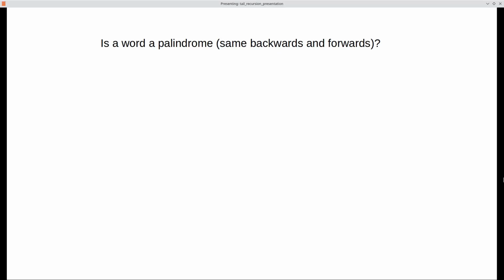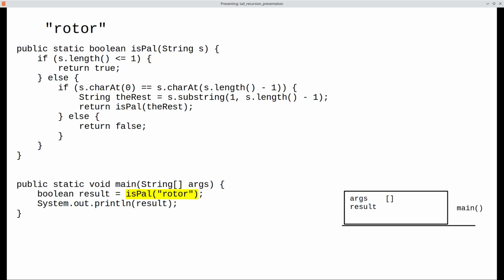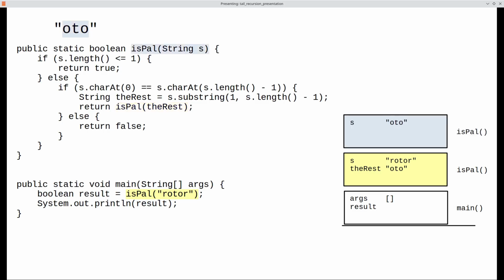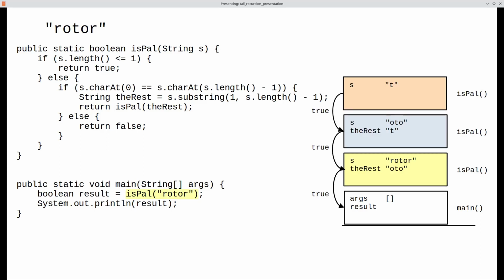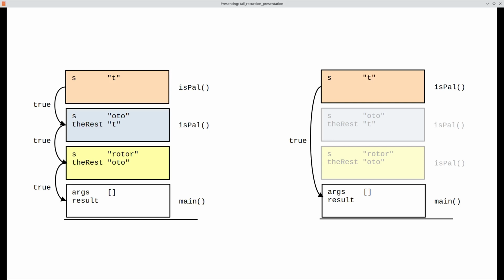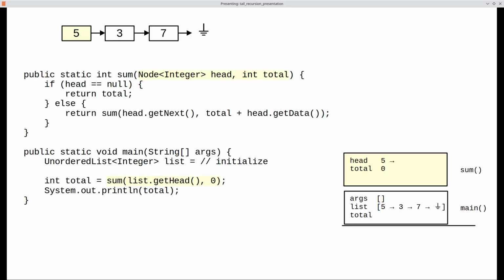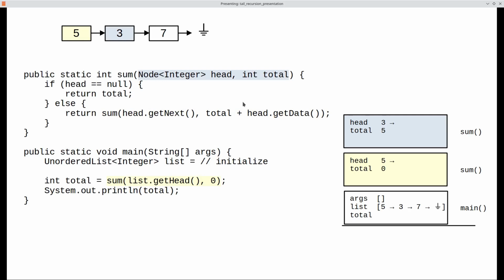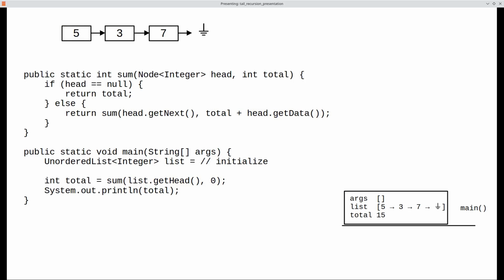Tail recursion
Another practice video for the Data Structures class I’m teaching. Again, the delivery is somewhat improvised; I did minimal editing.

The other instructor and I agreed that I should do the palindrome example, but not continue on with the details about tail recursion. Instead, I’ll show the class how to rewrite the palindrome example using index numbers as parameters so you have an O(n) algorithm instead of O(n^2).